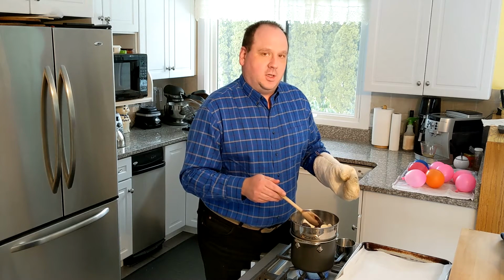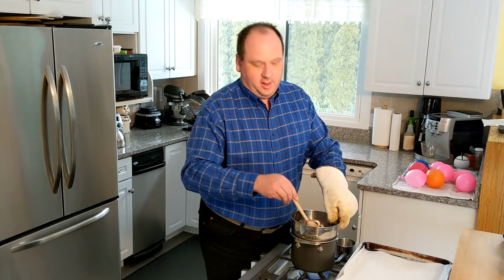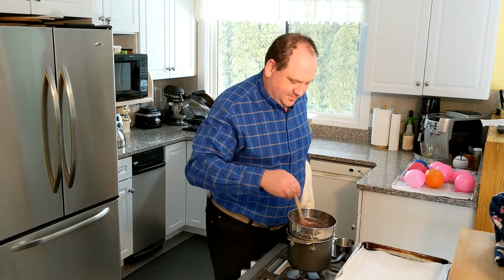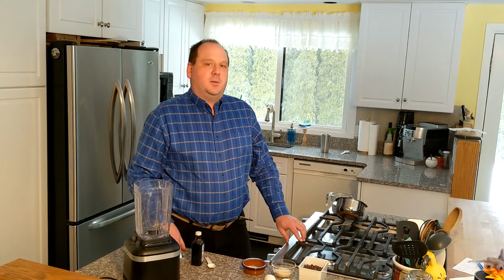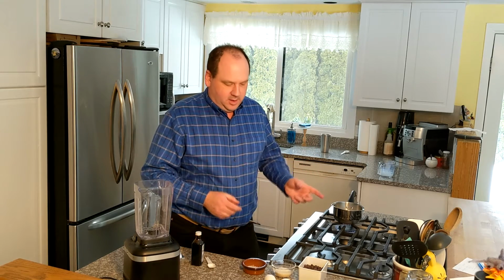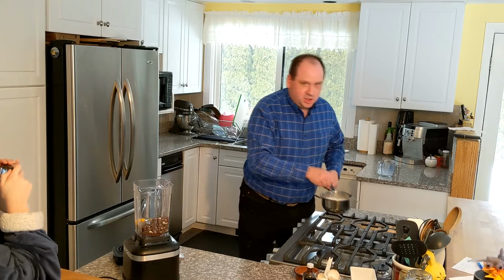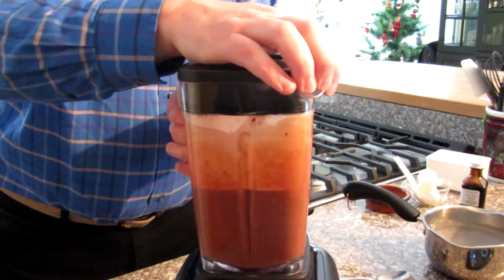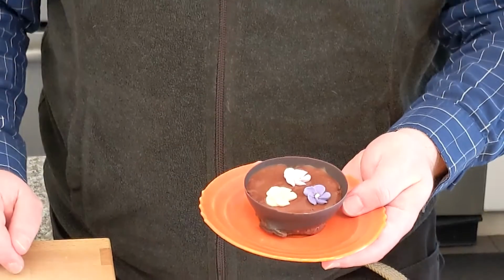Chocolate Mousse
Super easy chocolate mousse recipe. Also how to make bowls out of chocolate.